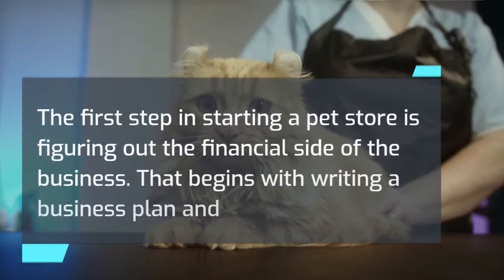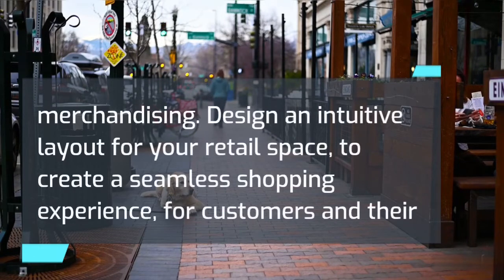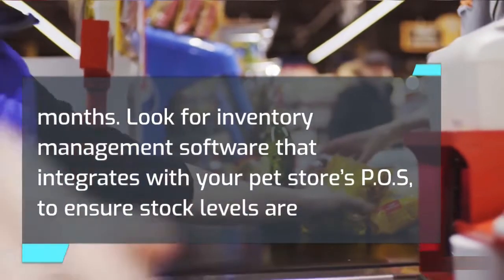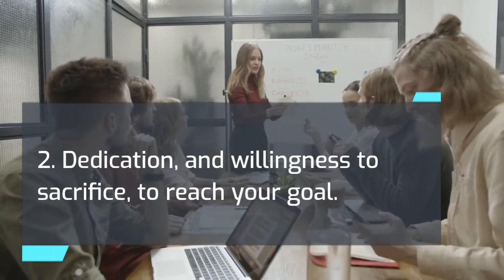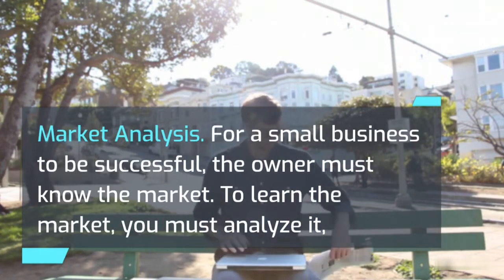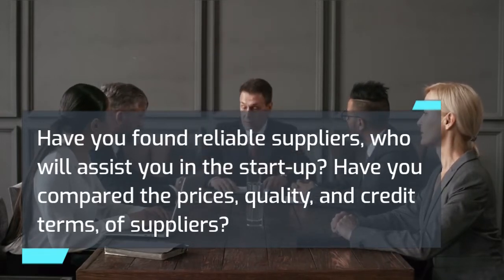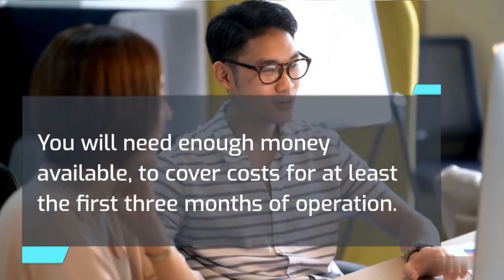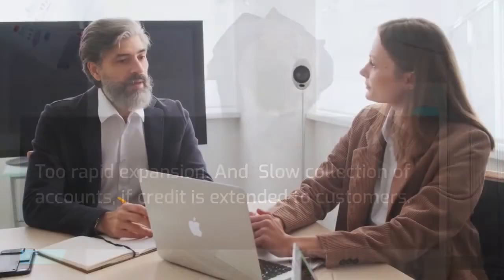How to Start a Pet Shop Business in 2024 | Free Pet Shop Business Plan Included | Pet Shop Ideas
Discover how to start a pet shop business. Get free business plan template.
this is a business plan template, complete with step-by-step instructions, allowing you to create a professional agriculture business plan.